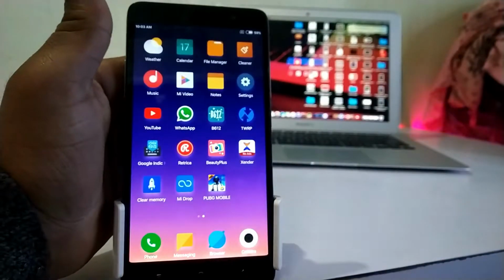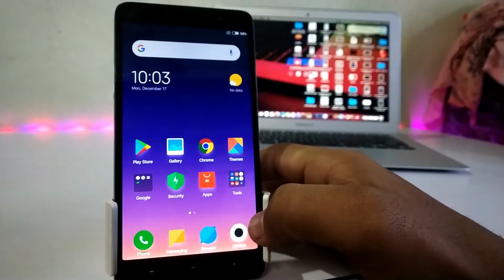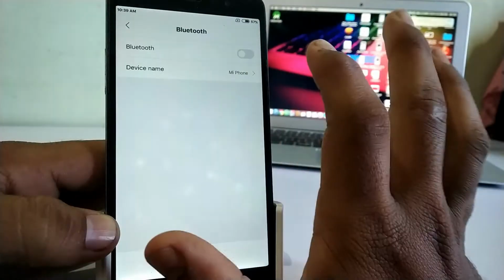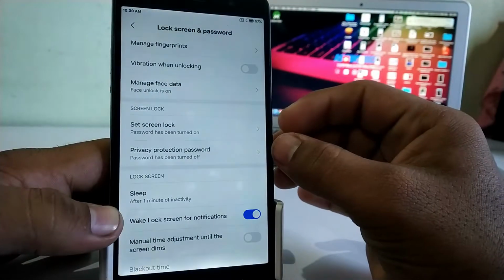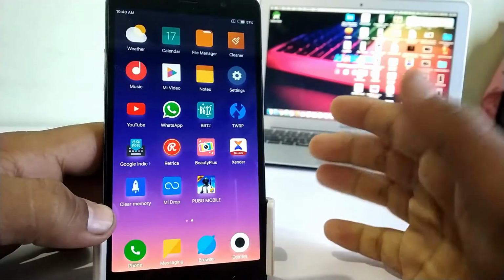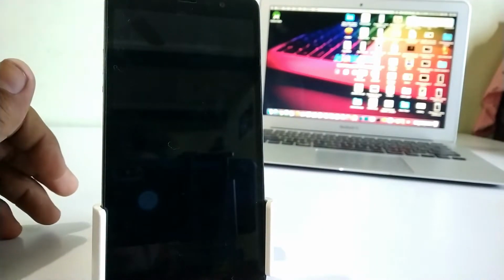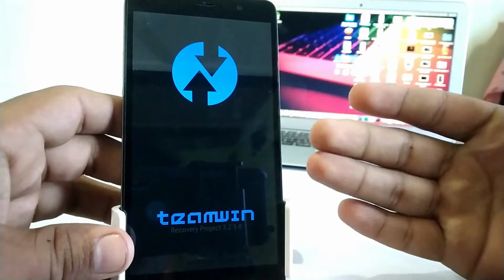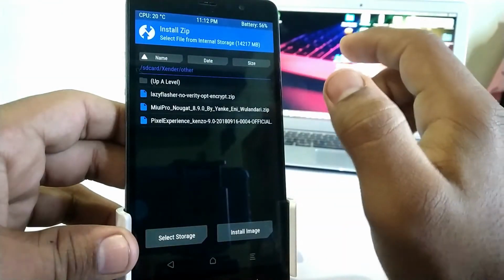MIUI 10 Pro Rom for Redmi Note 3 || Ashvins Tech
HEY WHAT'S UP GUYS. WELCOME BACK TO ANOTHER INTRESTING VIDEO...

ROMS
HACKS
GAMES
TRICKS
TIPS
OTHER (TECH RELATED ONLY)

FOLLOW ME ON THESE SOCIAL PLATFORMS AS WELL -